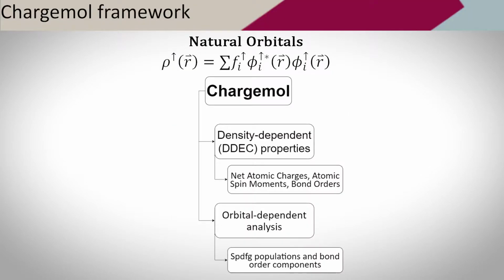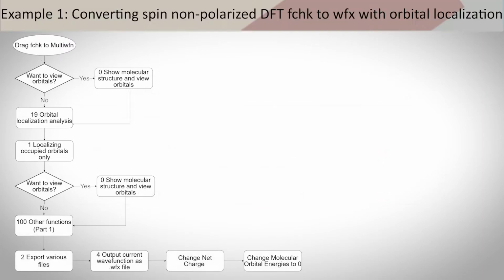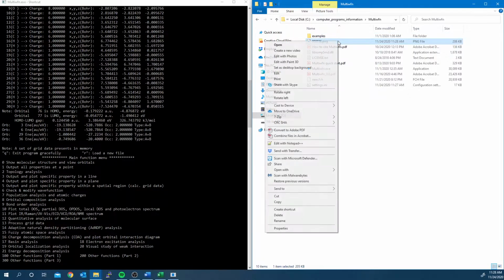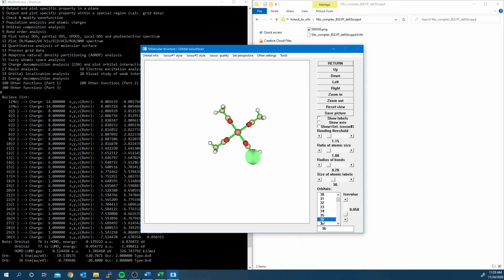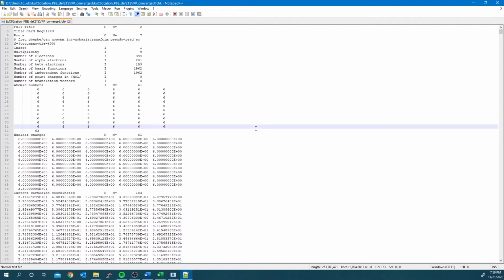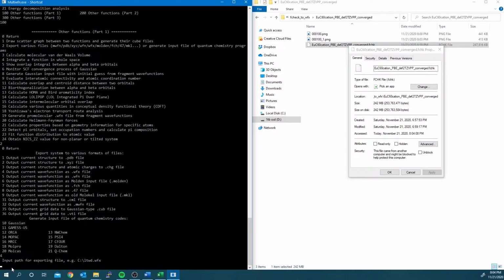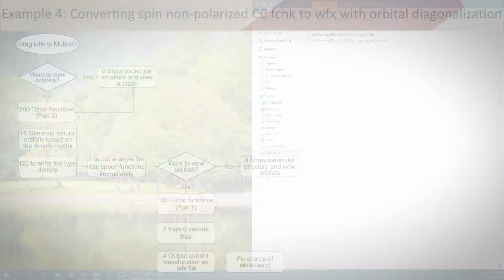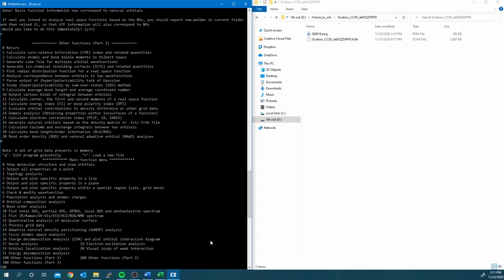fchk to wfx file conversion with Multiwfn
In this video we show how to convert a .fchk to a .wfx file using Multiwfn. The .wfx can later be used as input for the Chargemol program.